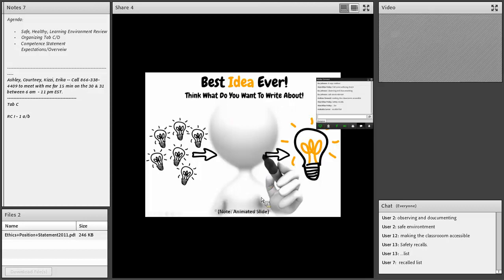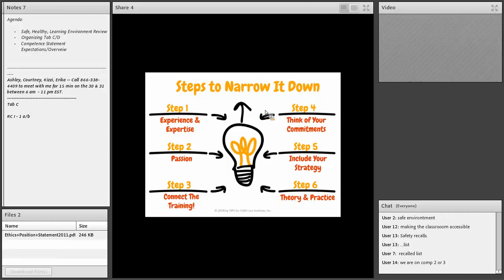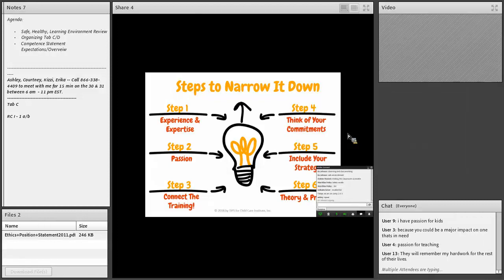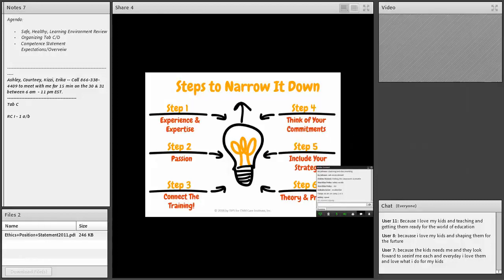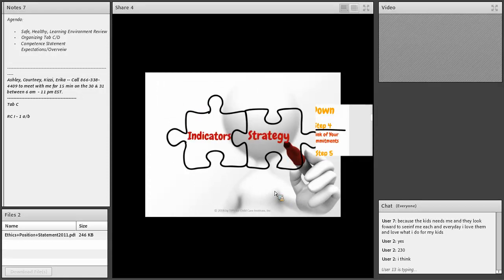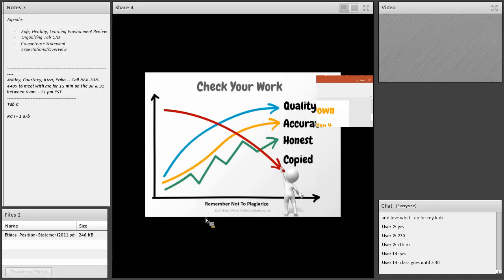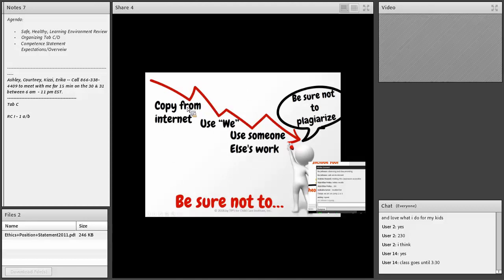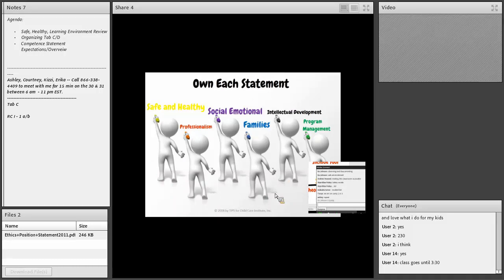How To Write The CDA Competency Statement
Watch and learn how to narrow down your writing for your CDA Competence Statement. This is a easy guide to prevent plagiarism of statements.